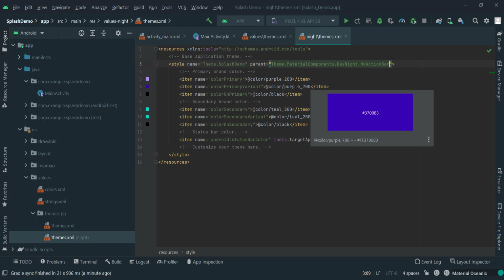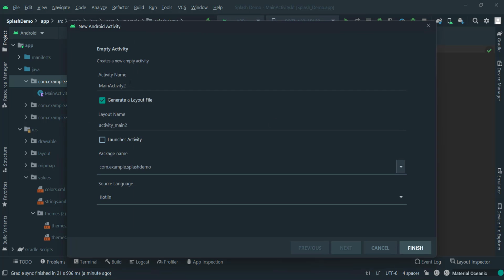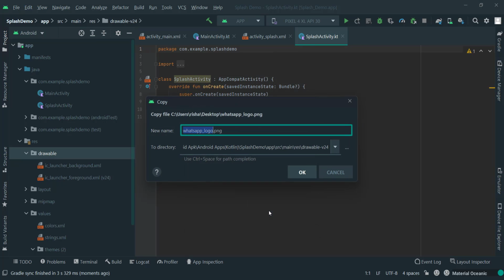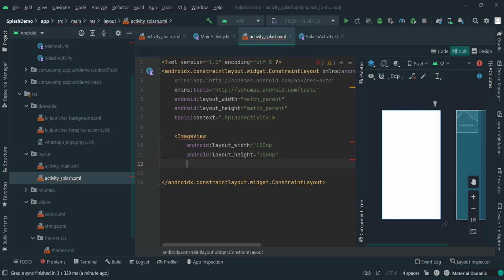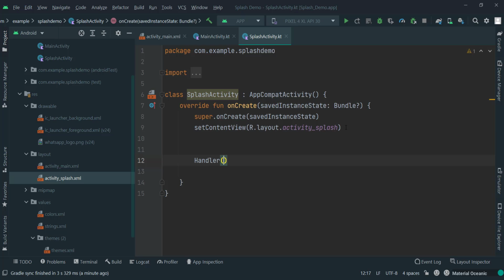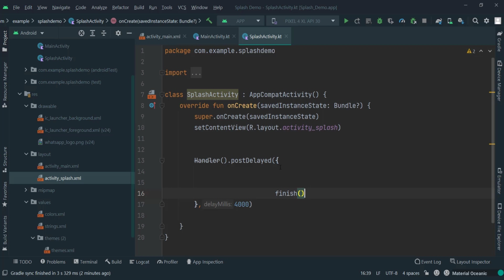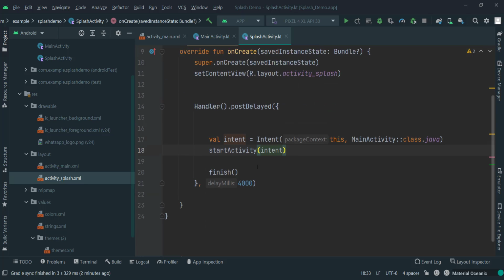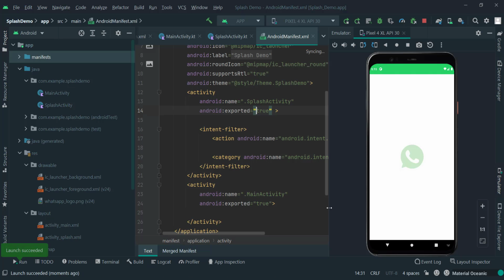How to create splash activity with kotlin in 2022 || Android Studio Splash activity like whatsapp.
In this video i have shown how to create splash activity using kotlin in android studio. I have explained in a simple way how to create splash activty easily within 5 min.